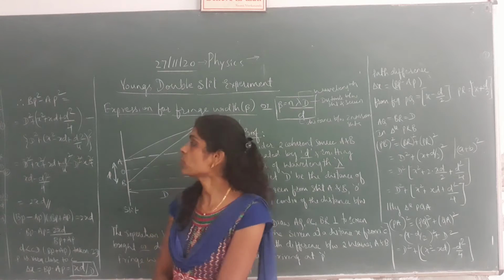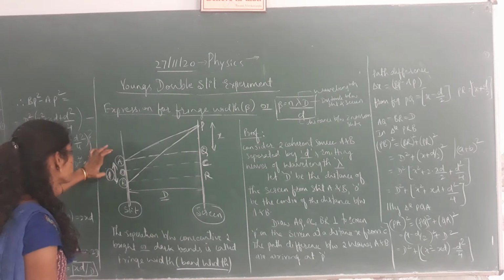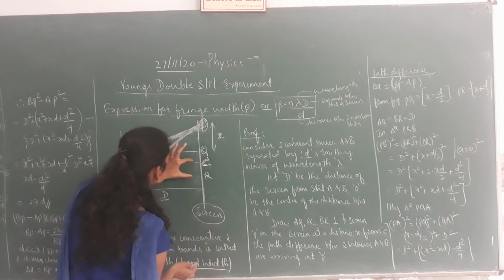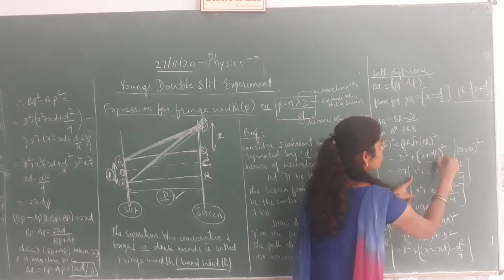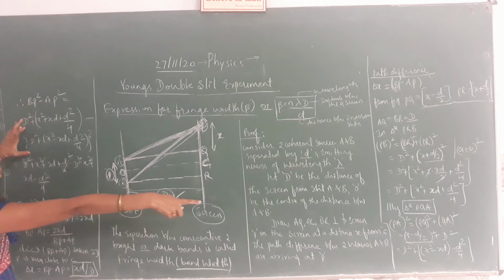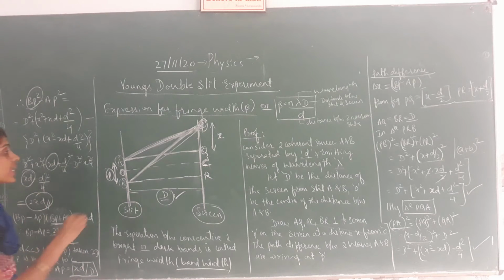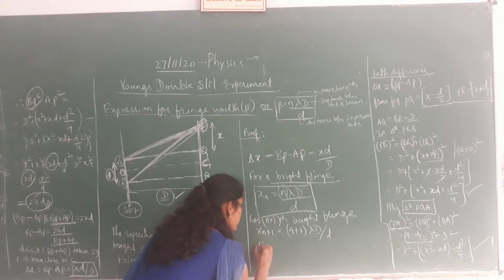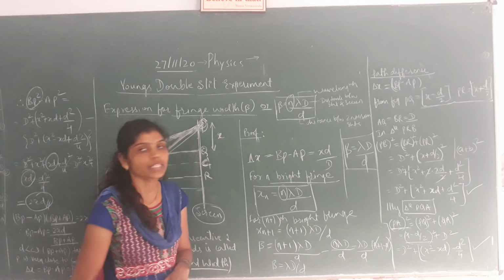Expression for Youngs Double slit experiment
Youngs double slit experiment

dear students,
      In the last step by mistakenly  I pronounced  "small d" as "capital D". so that is not" D" that is a "d".